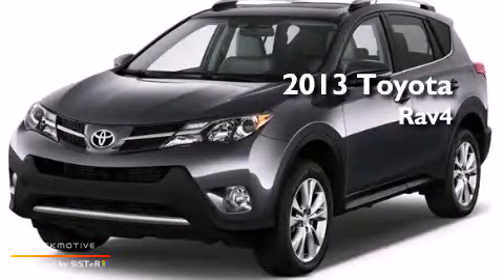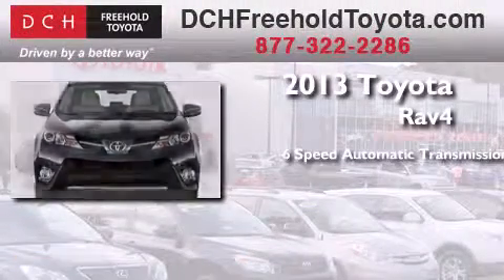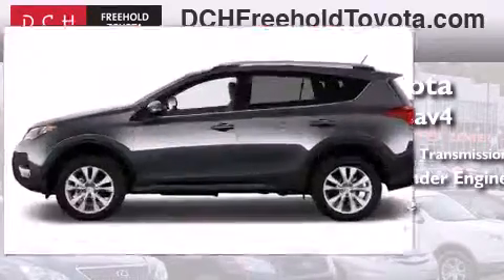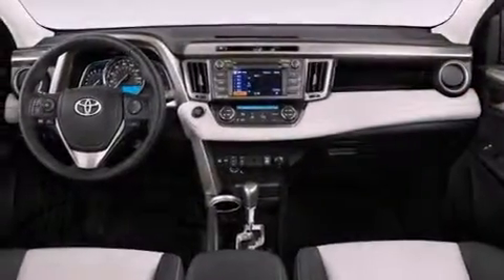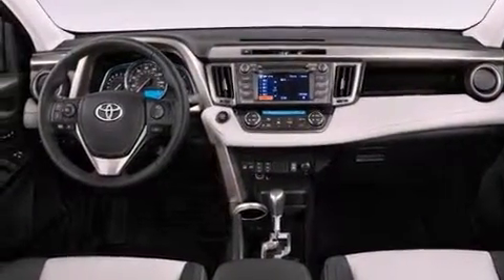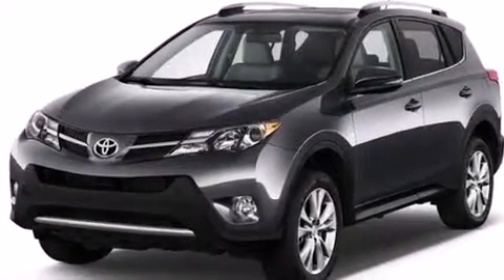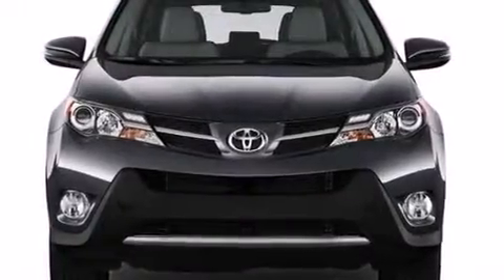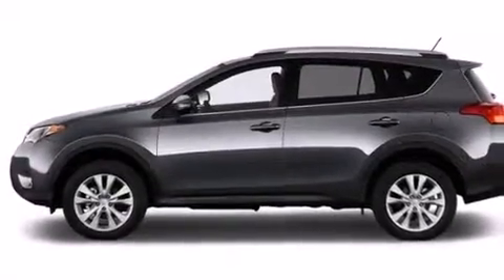2013 Toyota Rav4 Freehold NJ 7728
We've been honored to serve the Freehold NJ area , we promise that your experience at our dealership will exceed your expectations ! Year : 2013 Make : Toyota Model : Rav4 Engine : Gas I4 2.5L/152 Trans . : Automatic Exterior : Magnetic Gray Metallic Miles : 5 Interior : Ash Stock : FT31647 DCH Freehold Toyota 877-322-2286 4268 Route 9 South Freehold , NJ 07728